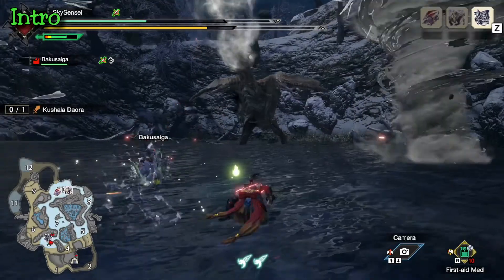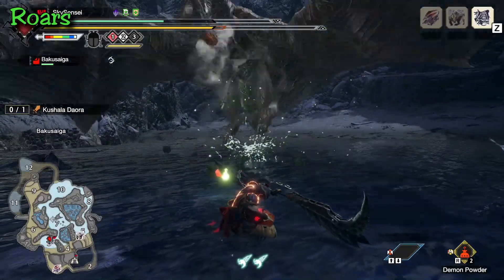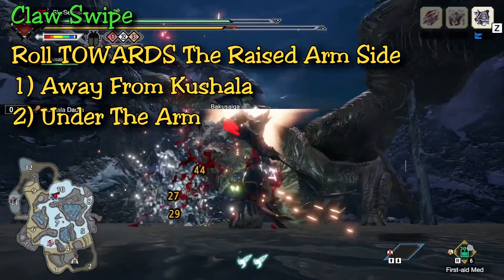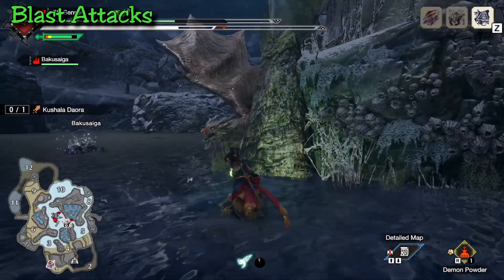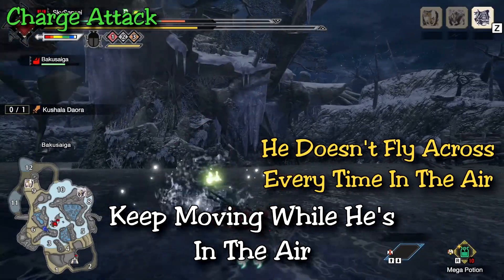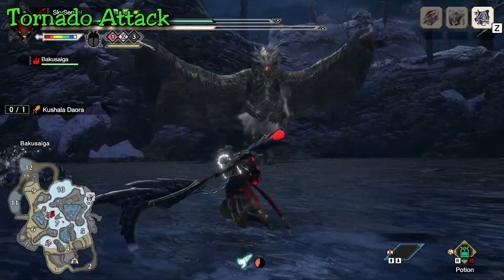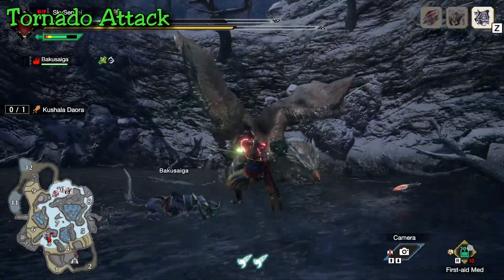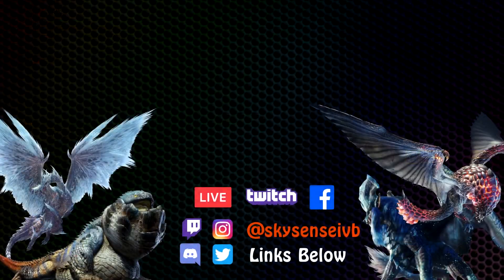Kushala Breakdown Guide | Evasion Series Monster Hunter Rise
Hey Everyone! Kushala breakdown is here! As Sunbreak approaches, I'm sure you'll want to derust or if you're new to the game, I hope this helps you! Kushala is a great hunt!

0:00 - Intro
0:43 - Roars
1:46 - Claw Swipe
3:05 - Blast Attacks
5:26 - Air Brush
6:27 - Charging Attack
7:17 - Forward Chomp
8:28 - Flying Stomp
9:57 - Wind Laser
11:37 - Tornadoes
15:58 - Ultimate Ice Storm
17:18 - Outro